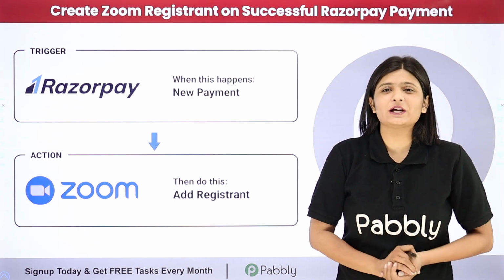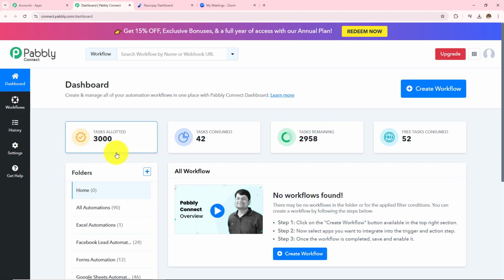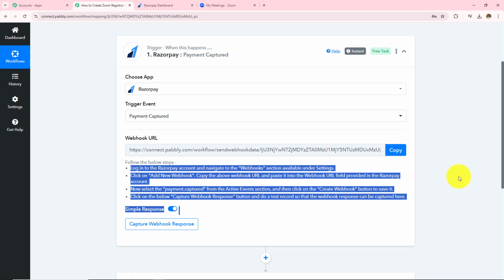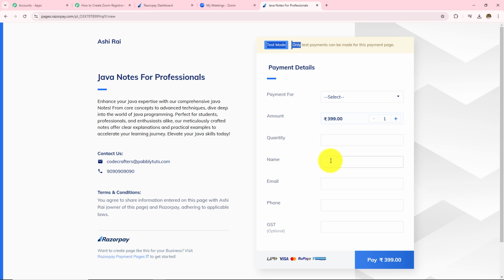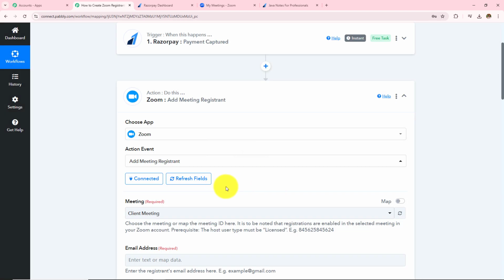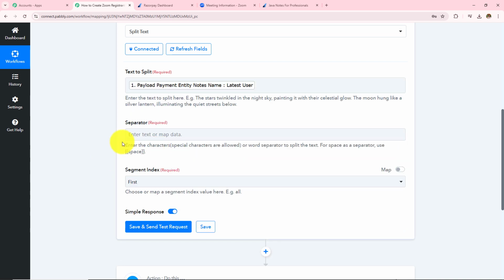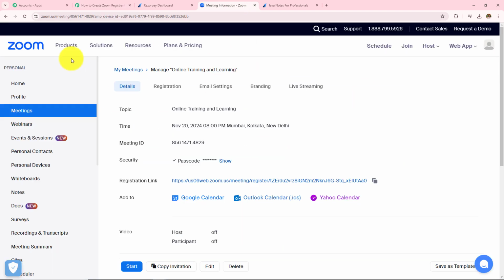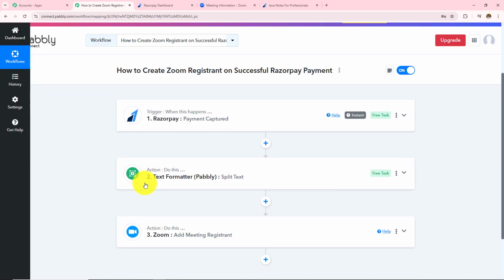How to Create Zoom Registrant on Successful Razorpay Payment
In this video tutorial, we’ll show you how to automatically register users for a Zoom meeting after a successful Razorpay payment using Pabbly Connect.

Razorpay is a popular payment gateway, and Zoom is a widely used platform for online meetings and webinars. By integrating these two platforms through Pabbly Connect, you can automate the registration process for Zoom events, ensuring a seamless experience for your customers. This setup is perfect for webinars, workshops, or online courses where payment confirms entry.

This step-by-step guide will help you enhance your event registration process, saving time and improving efficiency.

Use Case:
As the owner of an online learning platform offering courses on digital marketing, I want to automatically register students on Zoom for my live training sessions once they complete a payment via Razorpay. By integrating Razorpay with Zoom, I can ensure that every paying student receives their Zoom link immediately, making the process seamless and allowing me to focus more on delivering quality content without worrying about manual registration.

Benefits of Pabbly Connect:

1. Automation: Save time, money, and resources by automating tasks.

2. Integration: Connect various web services to create efficient workflows.

3. Security: Enjoy industry-standard security for your data.

4. Scalability: Easily add new applications and services to your workflow.

5. Cost-effective: Choose from plans suitable for different business sizes, with no charges for internal tasks.